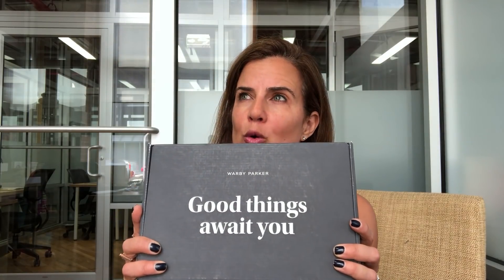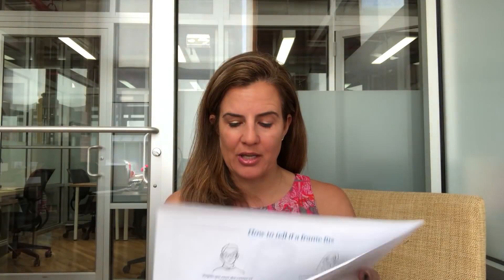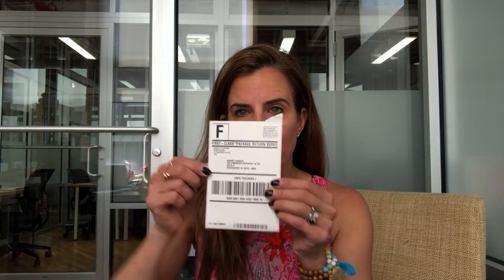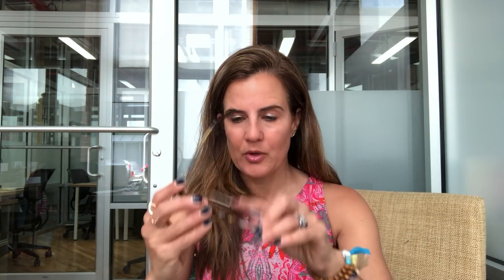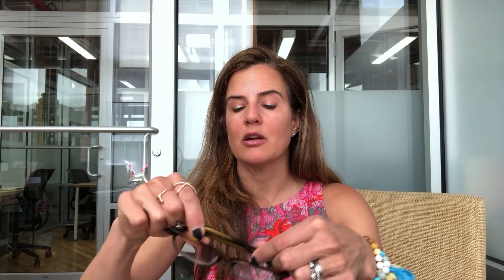Trying on Glasses at Home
Have you tried on glasses at home. This service makes it easy to get five pairs to try on for FREE.